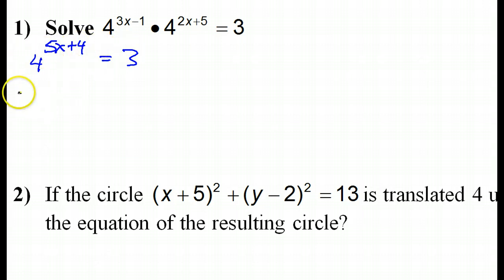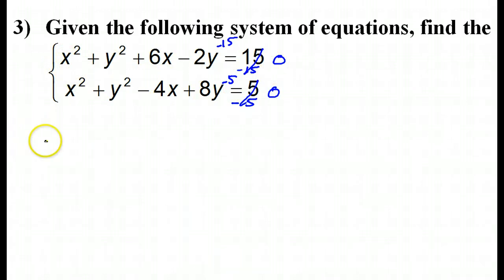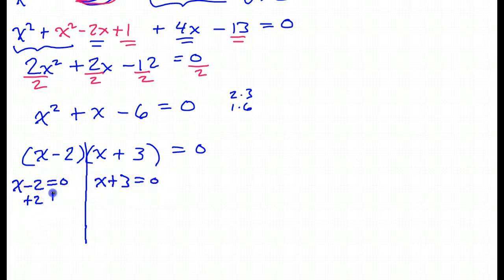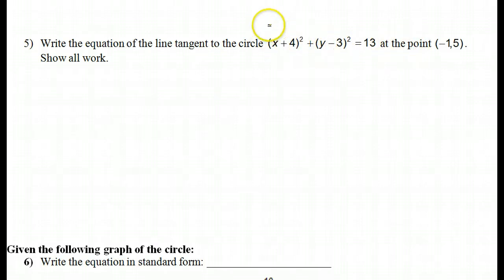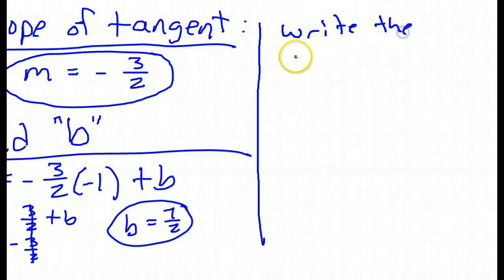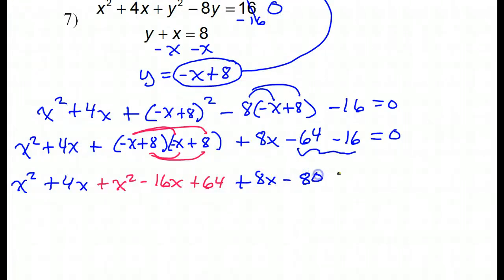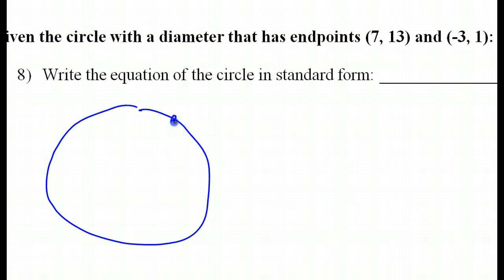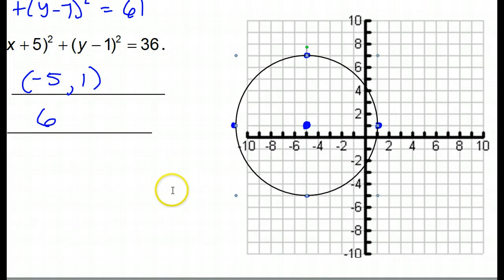Day 6 CW HW Test C Circles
How do you solve a system of two circle equations?

How do you find the intersection of a line and a circle?

How do you solve a system of equations involving a line and a circle (algebraically)?

How do you convert circle equations from standard from to general form?

Given the equation of a circle in standard form, how do we determine the center and the radius?